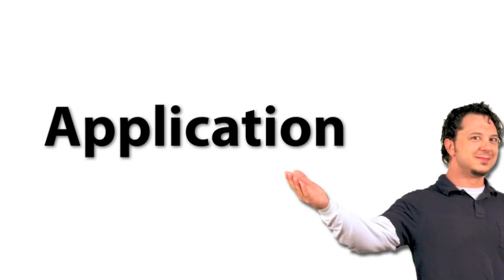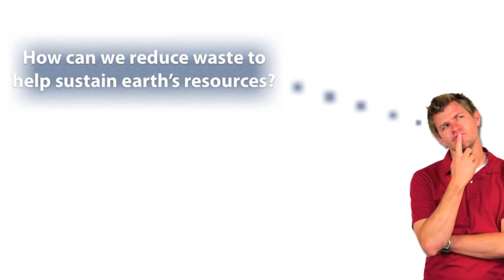الفصل الثاني : نظرية التعلم البنائية (مترجم)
Use a Learning Theory  Constructivism